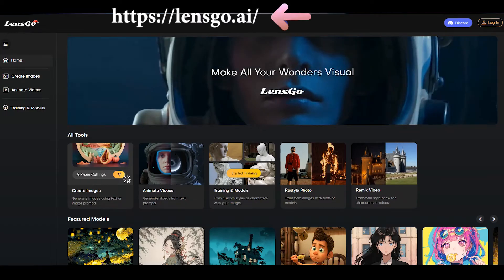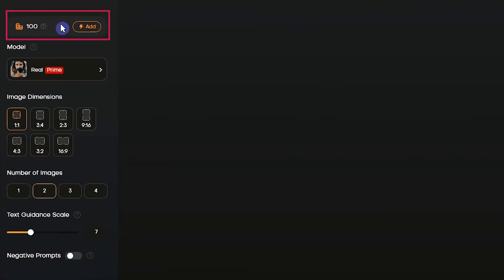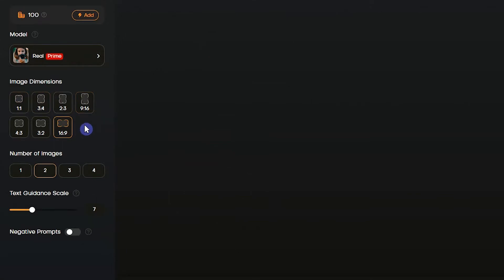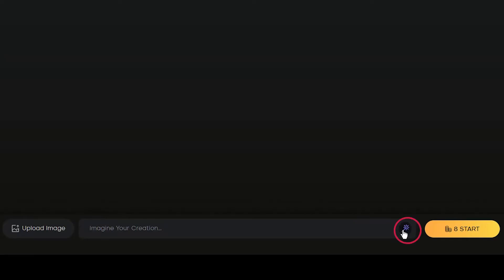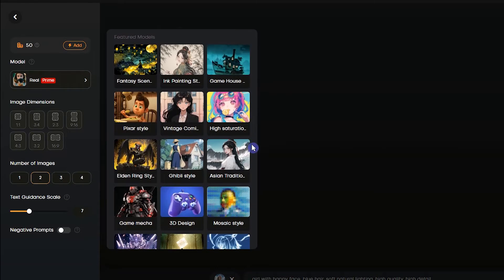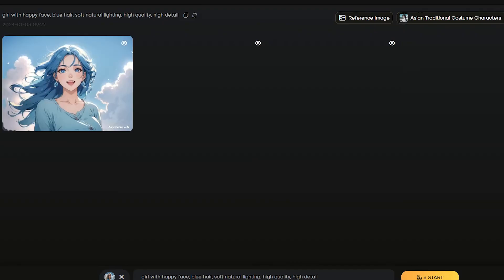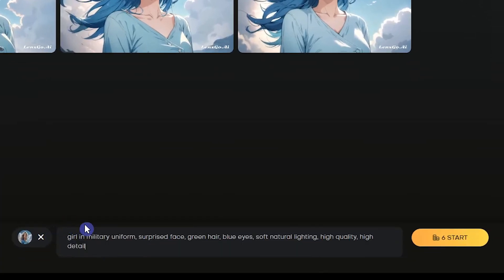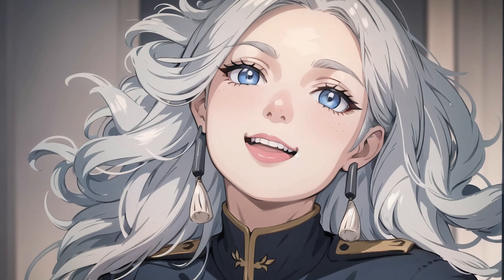LensGo AI: How to Restyle Your Photo | Text to Image & Image to Image AI Tutorial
🤩 LensGo AI step by step tutorial: Text to Image & Image to Image - Restyle Image with LensGo AI
If you want to restyle your photo and turn your images into stunning Pixar, cartoon, anime, 3D animation, or painting styles, you need to check out this LensGo AI tutorial!
LensGo AI is an all-in-one AI tool for image to image, text to image, text to video and video to video. 🚀 LensGo AI can transform any image and video into a variety of styles and models, such as Cartoons, Anime, Pixar, Painting, Fantasy, Ghibli, 3D Design, Horror Film Styles👻 and more.
LensGo AI is a perfect AI generator tool for anyone who wants to create unique and customized images and videos with a variety of models and effects without needing any technical skills.

In this LensGo AI tutorial, I will guide you step-by-step on how to use LensGo AI Image-to-Image and text-to-image AI generators and restyle your photos with examples.

Don't miss this opportunity to learn how to use LensGo AI and create amazing AI images with image-to-image and text-to-image features.
Watch this AI tutorial video and see how LensGo AI can transform your images into Pixar, 3d animation, or cartoony-style AI images.

👇🏻👇🏻👇🏻Links

⏱️ Timestamps:

0:00  Intro
0:22  Lensgo AI Login
0:36  Introducing Lensgo AI Features
2:30  Lensgo AI Image to Image Samples